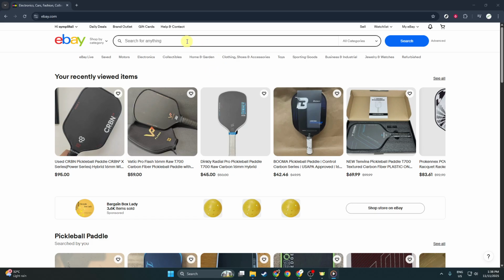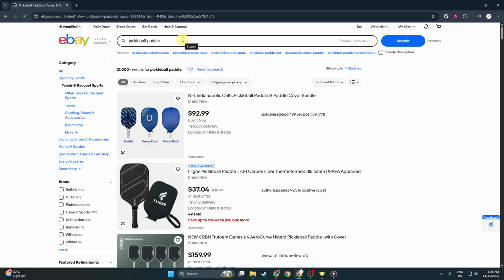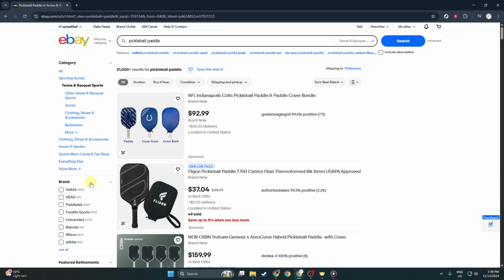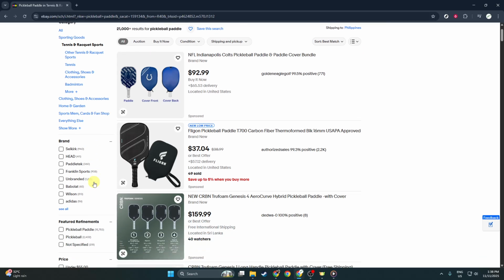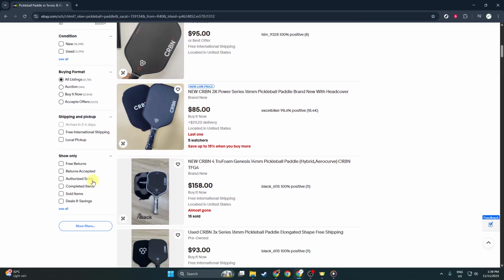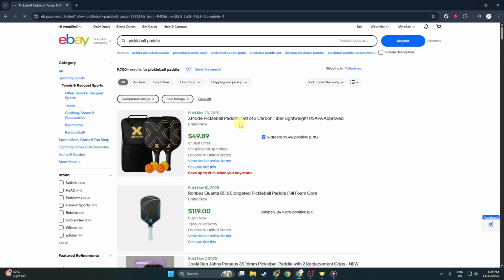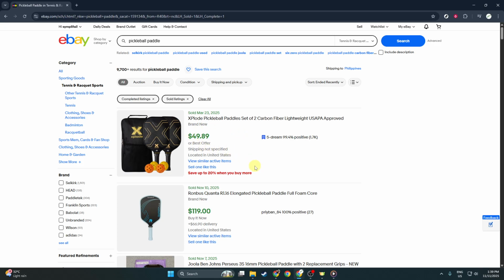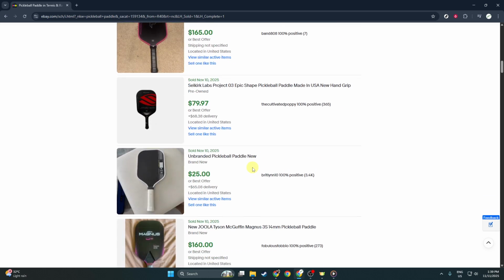How To Find Sold Prices On eBay (Step By Step Guide)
How To Find Sold Prices On eBay (Step By Step Guide) In this video, I’ll show you how to find sold prices on eBay using a simple step-by-step guide. This is perfect for beginners who want to check eBay sold prices, completed listings, and accurate item values before buying or selling.

You’ll learn how to use eBay search filters, completed listings, and sold items to quickly see real pricing data. This easy eBay tutorial will help you understand how to check the actual market value of any item on eBay.

Whether you’re selling, buying, or researching prices, this guide will make the process fast and simple.